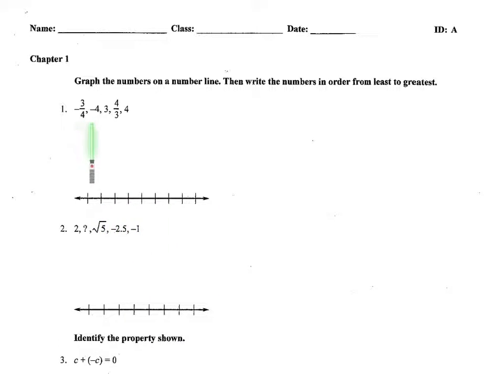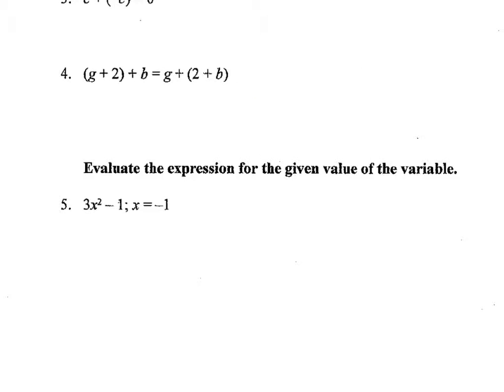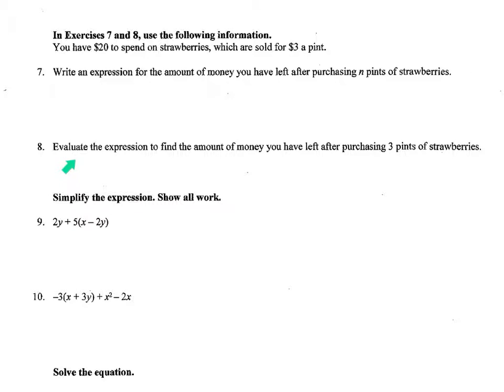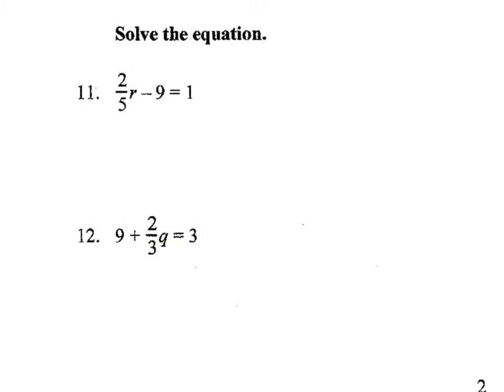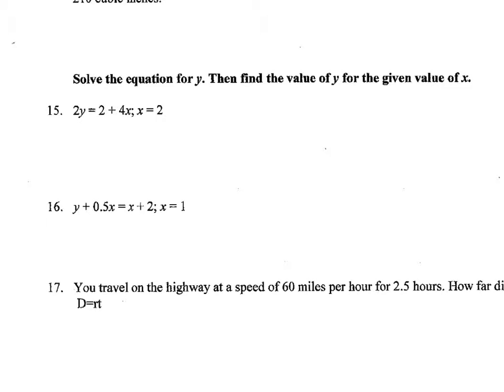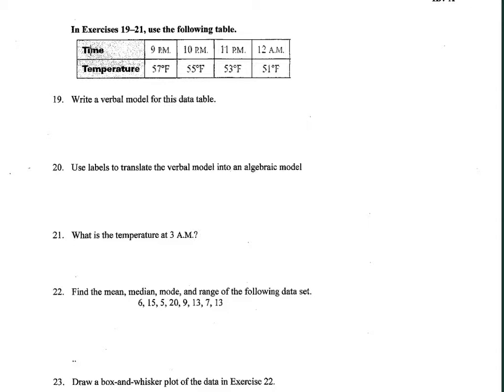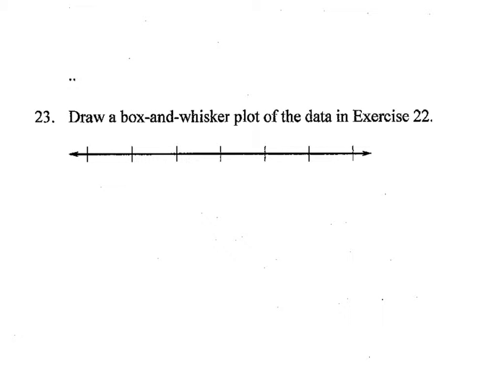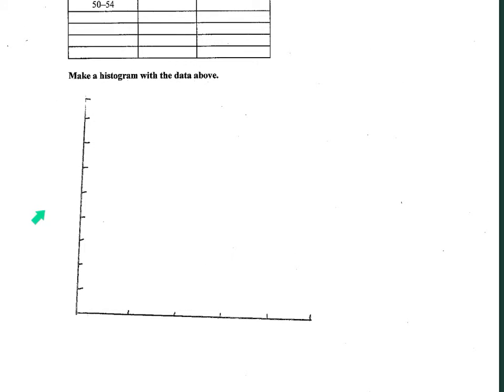Pre Alg 2 Ch 1 Test